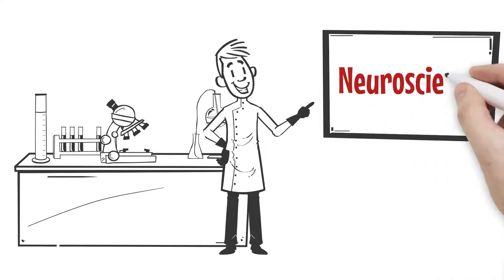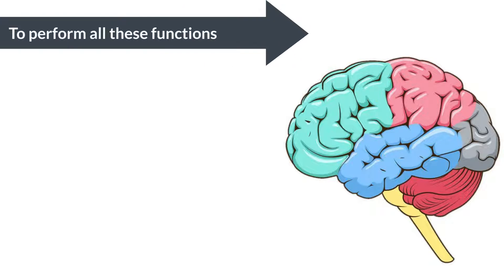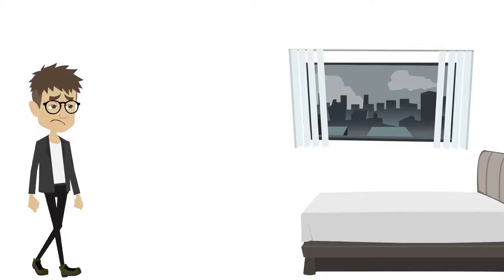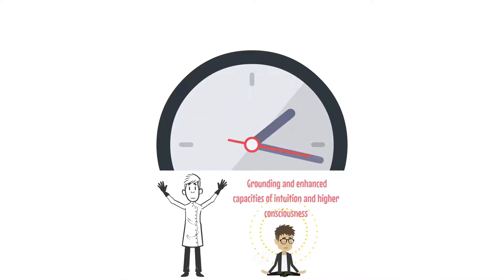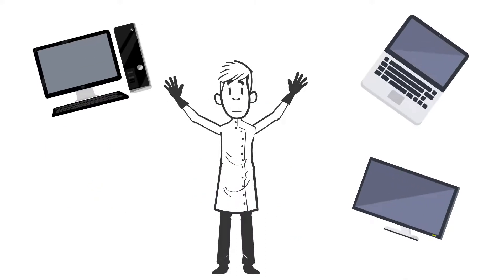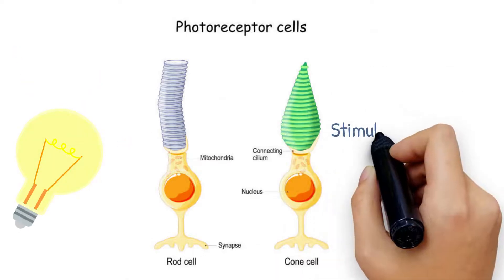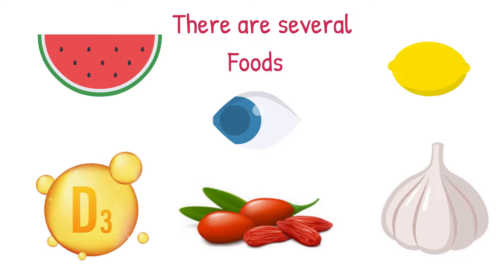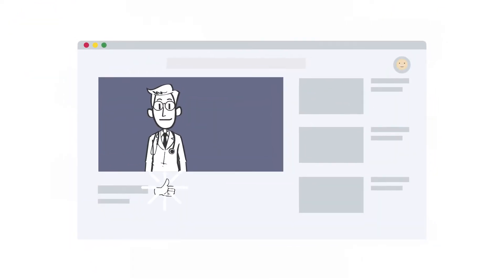Researchers JUST Found The STRONGEST Activation Factor For The Pineal Gland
Pineal Gland, Joe Dispenza & Third Eye

Did you know that there are certain things you can do to activate your thirdeye and attain higher consciousness? Let's learn more!

Our brain has a tiny, pine cone-shaped gland called the pinealgland or your body’s “third eye”. While its size is comparable to a grain of rice, it plays a vital role in controlling your sleep patterns, how you perceive reality, and how you make decisions. To perform all these functions, the pineal gland secretes a hormone known as melatonin. But how does the pineal gland know when to produce this hormone?

The pineal gland essentially serves as your body’s light meter, where it receives cues or activation factors from your eyes about the time of the day, season, and length of the days. During summers when days are longer, the amount of melatonin produced is relatively lower as compared to winters. Similarly, at night, it increases the amount of melatonin produced, which makes us feel sleepy.

However, in the absence of these cues and the surplus of ‘deactivation cues,’ the pineal gland can develop calcium spots and become calcified, thus closing your third eye forever! To establish the grounding and enhanced capacities of intuition and higher consciousness, you need to follow activation processes and steer clear of destabilizing energies. If you devote just ten minutes to activating your third eye through the processes we’re about to tell you, you may be able to unblock your third eye within months!

A research study in the 1990s found high concentrations of fluoride from water and pesticides in the calcified pineal glands of participants. Similarly, overexposure to EMFs or electromagnetic fields can indirectly contribute to your pineal gland’s ability to produce melatonin. Computer screens, TVs, smart meters, and smartphones are common EMF sources. These destabilizing energies can cause spiritual imbalance and you’ll not be able to tap into the full consciousness of your third eye.

As for the strongest activation factors, indirect sun exposure is crucial in activating the functions of the pineal gland. This gland has photoreceptor cells that receive light signals and hence stimulate the circadian rhythm by altering melatonin levels. Darkness is another factor that activates the pineal gland’s function, which is why meditating in a dark, quiet space can harmonize all your chakras and open the doorway to spiritual communication.

About Neuro Sign
🎥 Videos about Neurosience
🎨 Written, voiced and produced by Neuro Sign